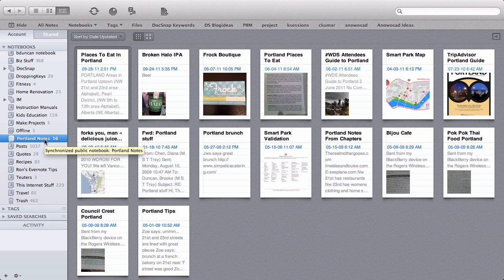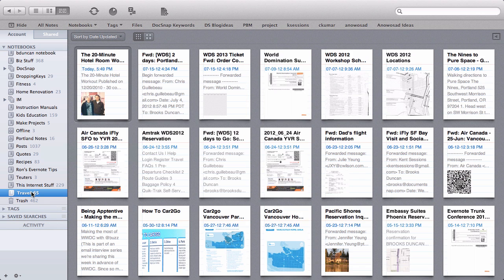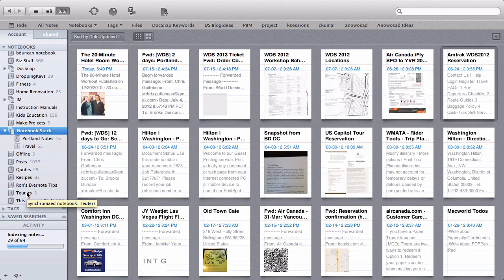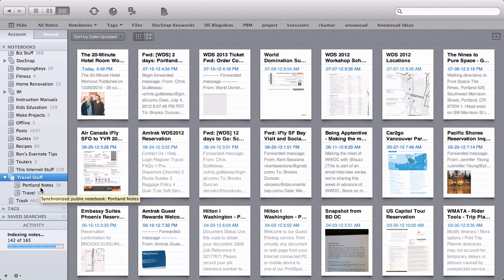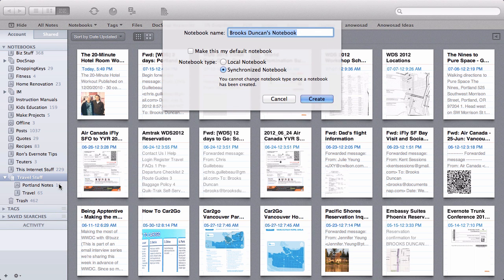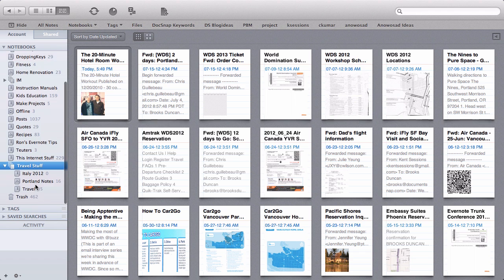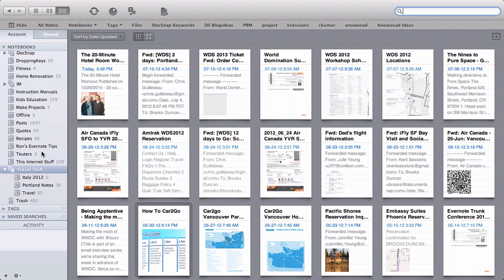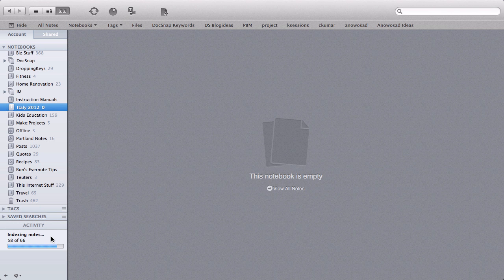Evernote Stacks - How To Use Them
- Evernote Stacks are a way to have subfolders in Evernote, or sub notebooks. This video shows you how stacks work.